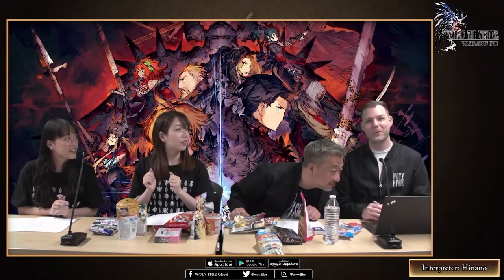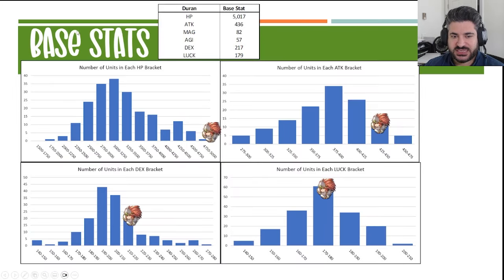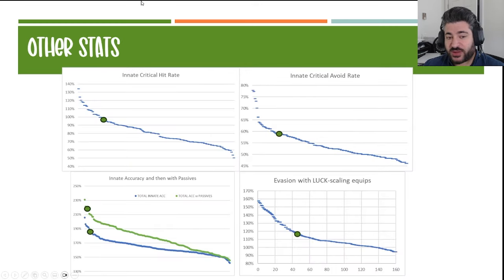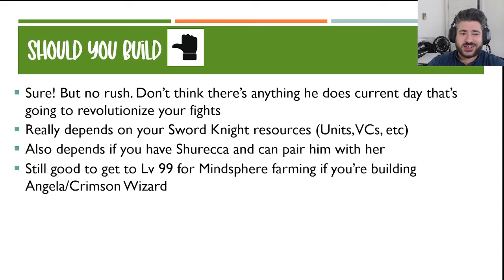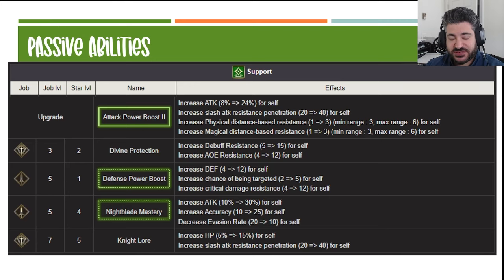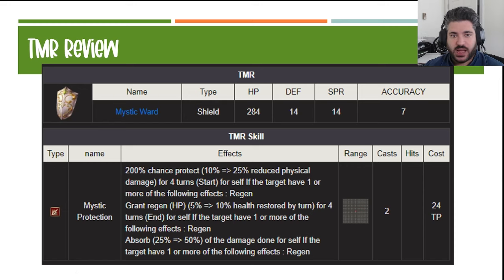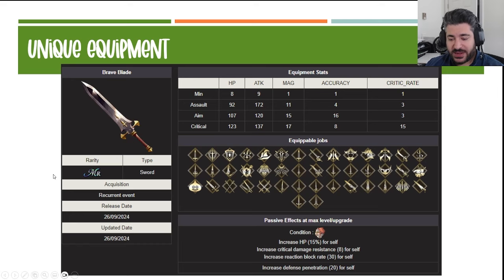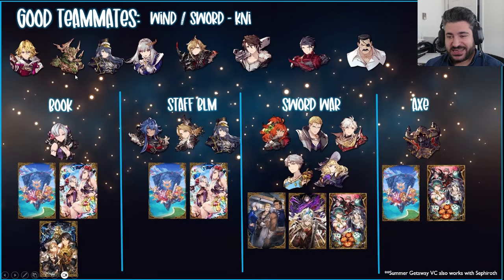Duran Character Review!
0:00 - Intro
0:40 - Character Overview
3:00 - Statistics
5:00 - Report Card
7:53 - General Thoughts
10:28 - Should you Build?
11:37 - Job Details
15:31 - TMR Review
16:07 - Job VCs
16:56 - Equips/Optimization
19:00 - Truststones
19:28 - Teambuilding
20:15 - Closing Thoughts